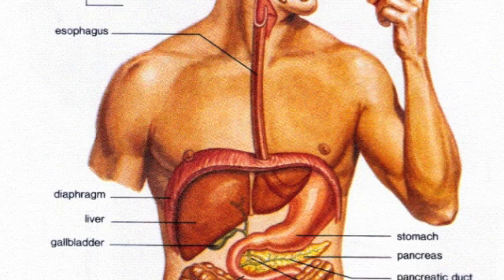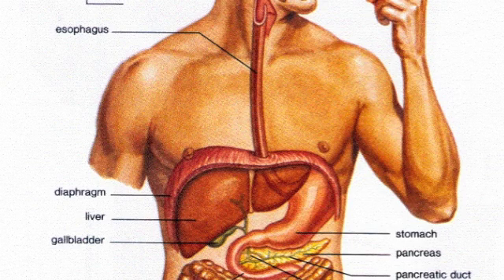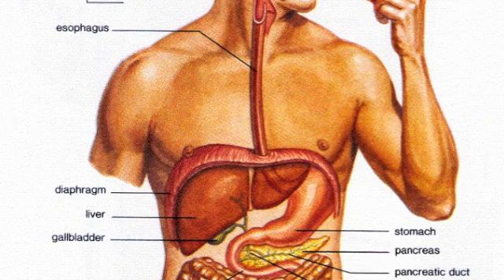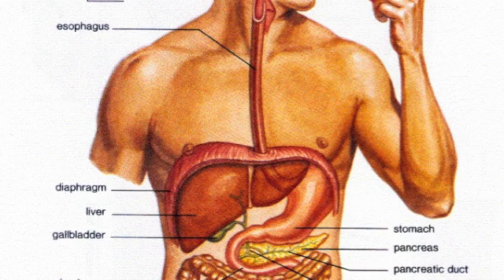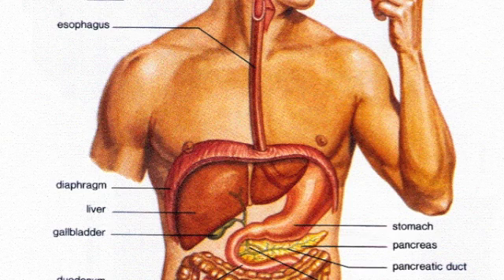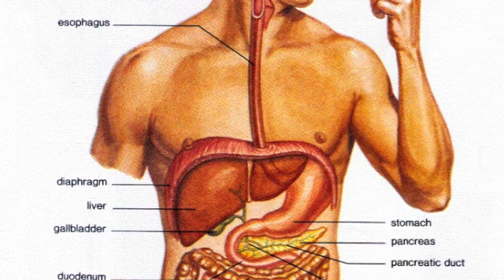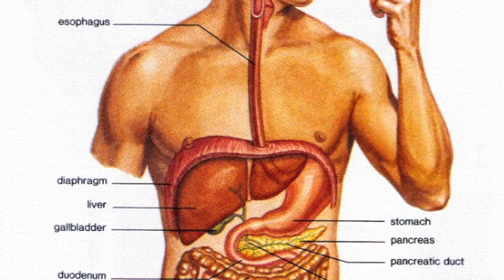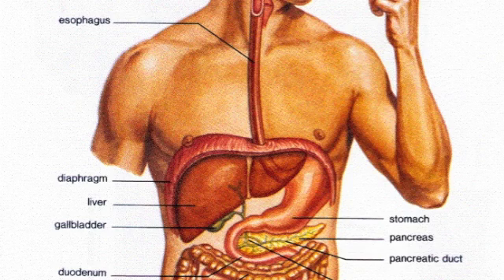Digestive System Speech 2010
Project for Dr. Malcolm's Anatomy/Physiology Class. Vote Digestive! From mastication to defecation.